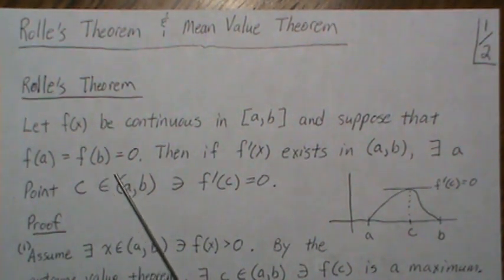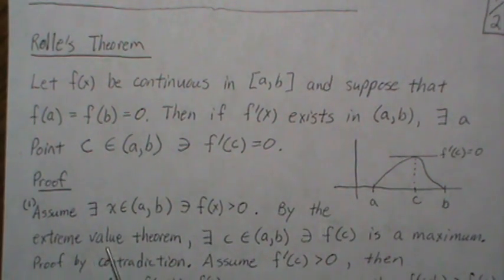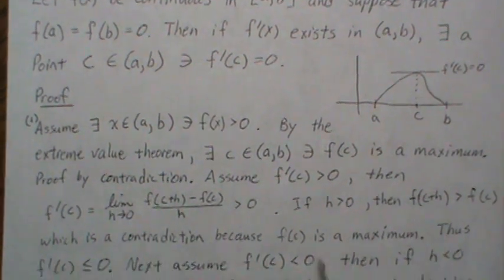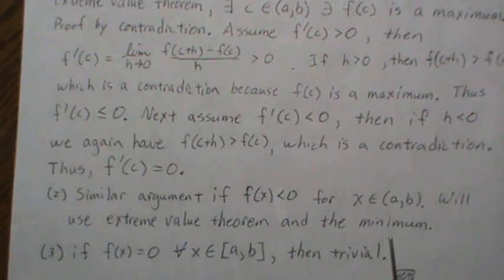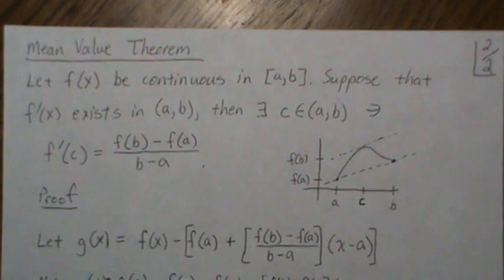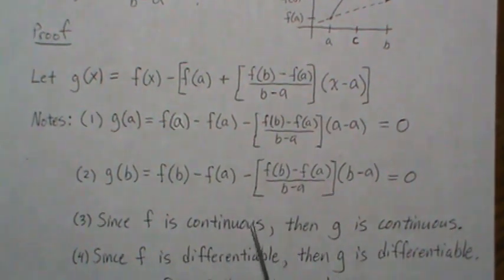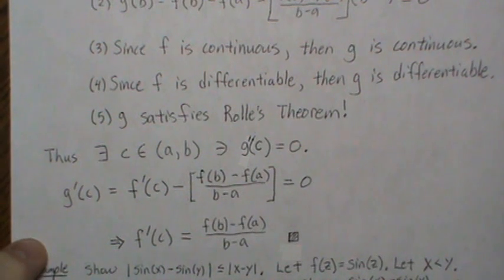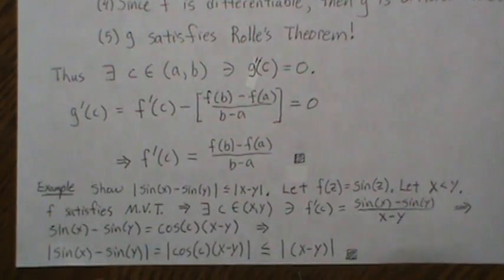Rolle's Theorem and Mean Value Theorem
These are useful theorems for proving many theorems in statistics. Help this channel to remain great!